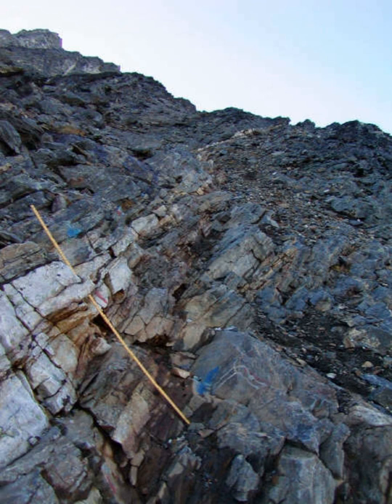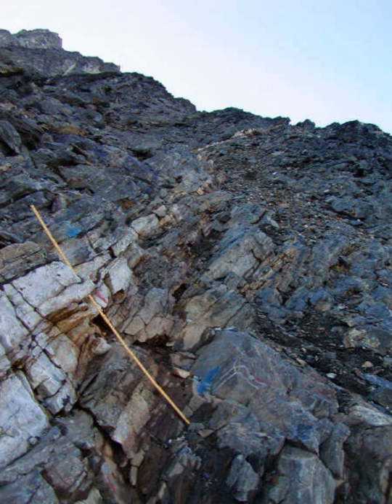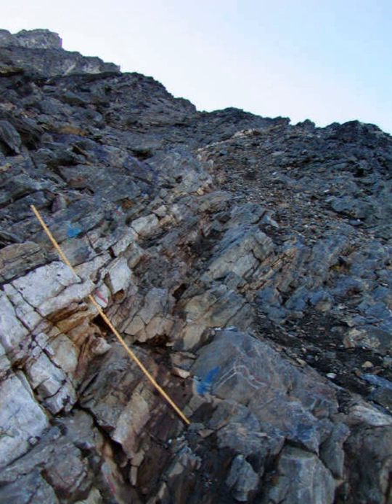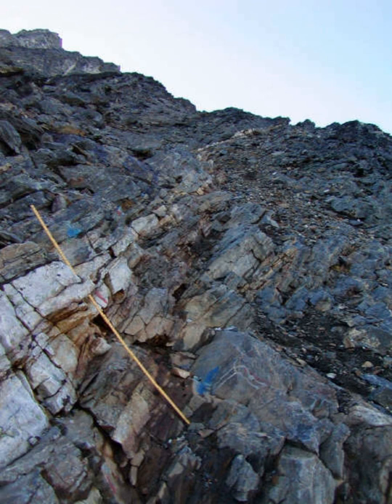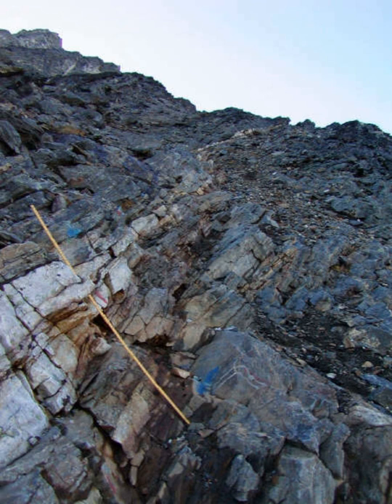Geology of Greenland | Wikipedia audio article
00:02:44 Fossils
00:03:22 See also
00:03:34 Notes

- Socrates

SUMMARY
Greenland is the largest island on Earth. Only one-fifth of its surface area is exposed bedrock, the rest being covered by ice. The exposed surface is approximately 410,000 km2.
The geology of Greenland is dominated by crystalline rocks of the Precambrian Shield. The crystalline rocks of the Nuuk/Qeqertarsuatsiaat area comprise some of the oldest bedrock in Greenland which covers most of western Greenland. The surface has been altered several times and has an appearance as though it were shaped billions of years ago. This is one of the reasons why the Nuuk area is extraordinary and also because the particular climate zone for the area limits the vegetation which makes it possible to observe impressive km-scale megascopic textures. The bedrock around Nuuk consists of two major lithologic packages, the dark melanocratic Amitsoq gneiss, which is intruded by and complexly folded into the younger leucocratic Nuuk gneiss.  This western gneiss complex is approximately 3600 million years old.
The Isua Greenstone Belt in the Isukasia area, southwest Greenland, is extraordinary in that it contains some of the oldest bedrock on the planet, approximately 3800 million years old. The bedrock is not nearly as metamorphosed as the surrounding gneiss bedrock and is therefore of interest for answering how the earth's surface appeared billions of years ago. There is a massive magnetite resource in this area.
There are large deposits of rare-earth oxides at Kvanefjeld.
Greenland's first gold mine is the Nalunaq mine, which opened in 2004.  Nalunaq  is located 33 km northeast of Nanortalik, in the Ketilidian Orogenic Belt of southern Greenland (60° 21′ 29″ N, 44° 50′ 11″ W). Gold-quartz mineralization occurs along a shallowly-dipping fault believed to be a thrust fault in which the hanging wall consists of Paleoproterozoic amphibolite-facies metavolcanic rocks, and the footwall consists of variably altered and mineralized volcanic rocks (i.e., volcanogenic massive sulfides). Quartz-gold mineralization has been dated to 1.77 to 1.80 billion years ago (late Paleoproterozoic), during the Ketilidian Orogeny.The Skaergaard intrusion is a layered mafic intrusion in eastern Greenland formed 55 million years ago during the opening of the North Atlantic Ocean.  Skaergaard is one of the world's foremost examples of a layered mafic intrusion which exhibits exceptionally well-developed cumulate layering.